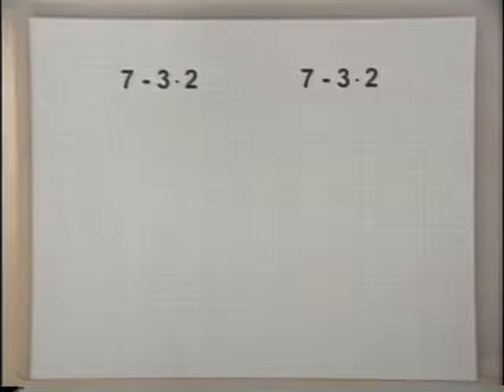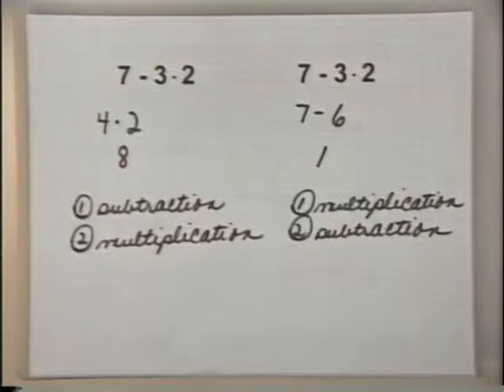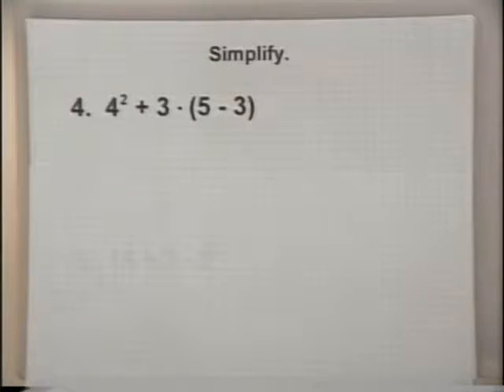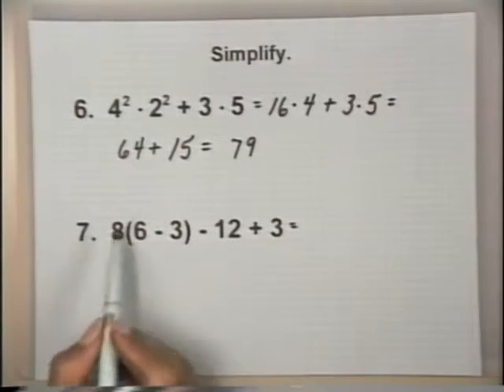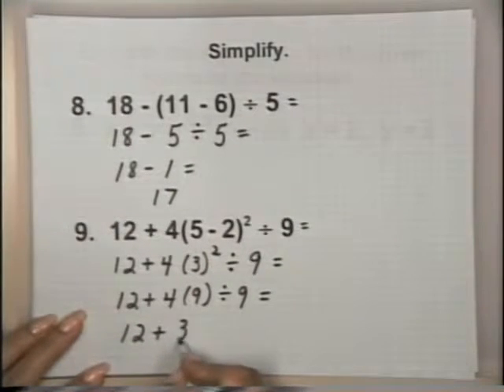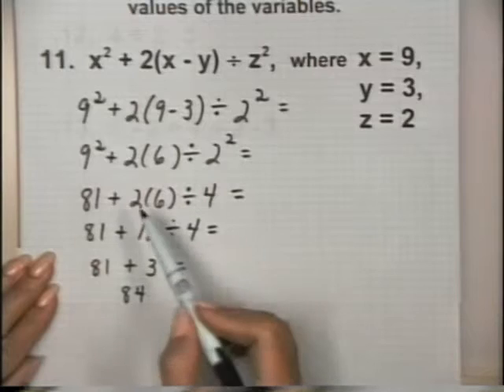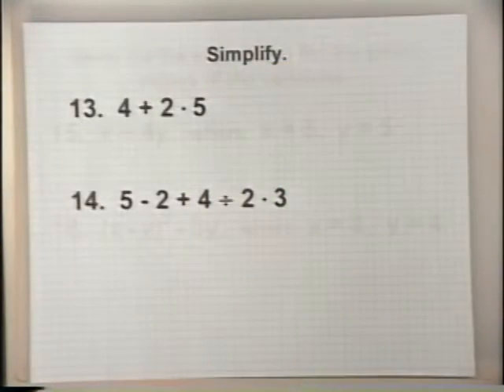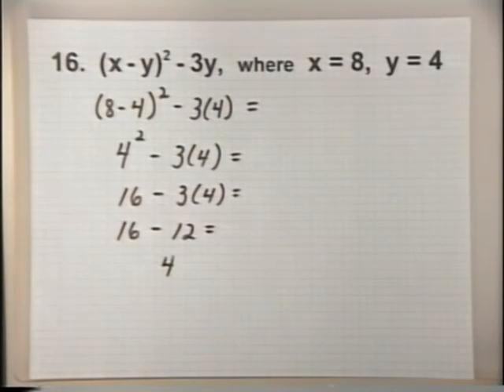Order of Operations Agreement Whole Number Expressions 10191006